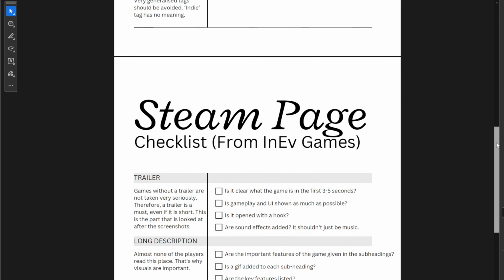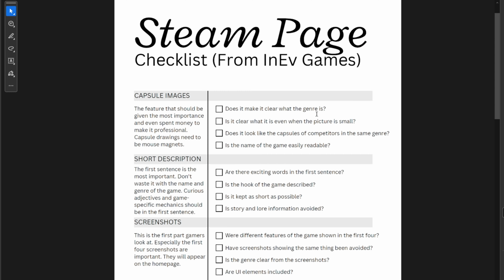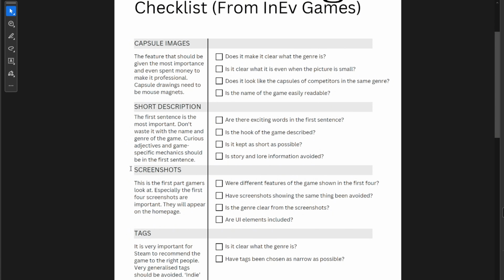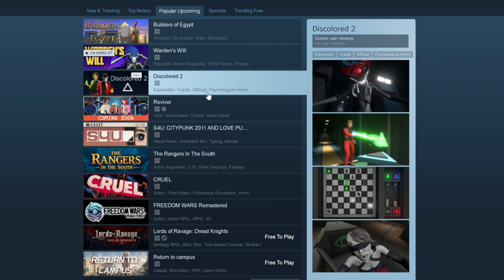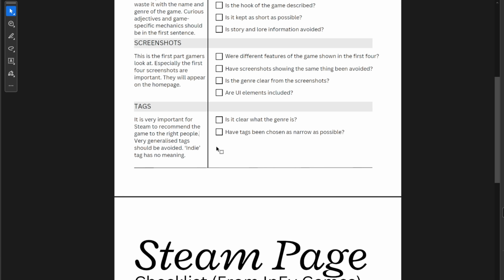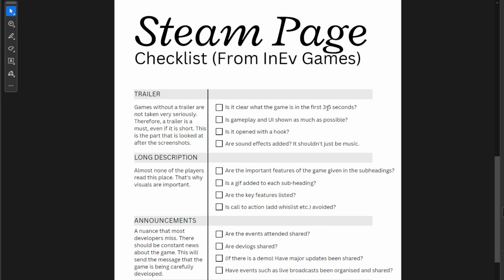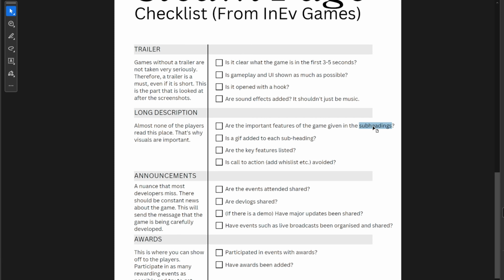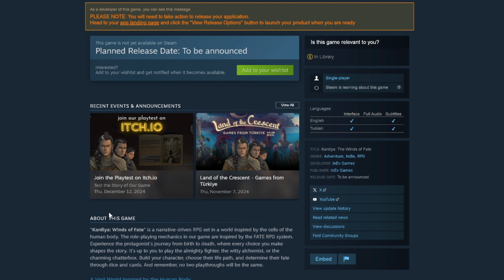Free Stuff for Game Devs 2 - Steam Page Checklist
00:00 - Intro
00:32 - Capsule images
01:20 - Short Description
01:44 - Screenshots
02:09 - Tags
02:27 - Trailer
03:15 - Long Description
03:54 - Announcements and Awards
04:12 - Donwload Free Stuff

In this InEv Games video, we dive deep into the world of game design and game development, offering insights for both beginners and experienced game devs. Learn the key principles of video game design, from understanding game design theory to applying it in real-world indie game development projects. Whether you're looking to discover how to make a game from scratch, or you're an indie game dev exploring advanced techniques, this video has you covered. We'll also share game design tips for creating engaging gameplay, mastering Unity game dev, and building a successful career as a game designer.